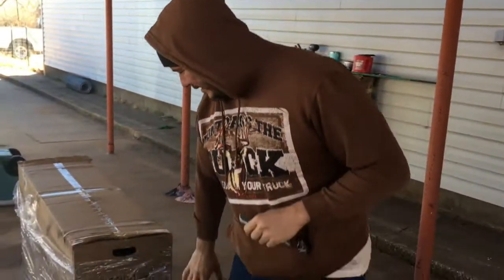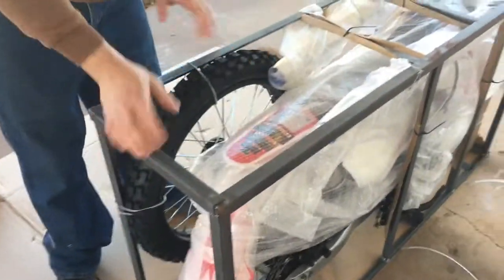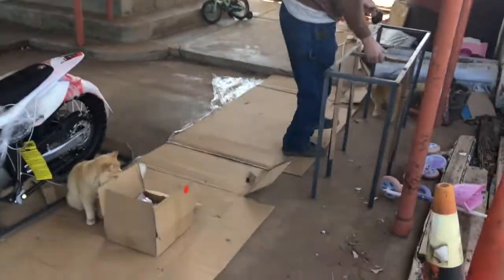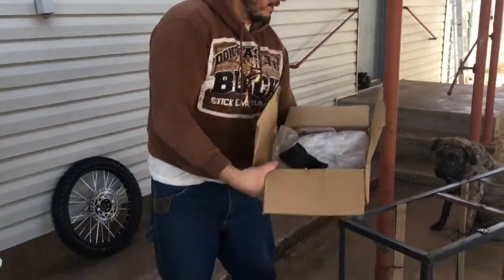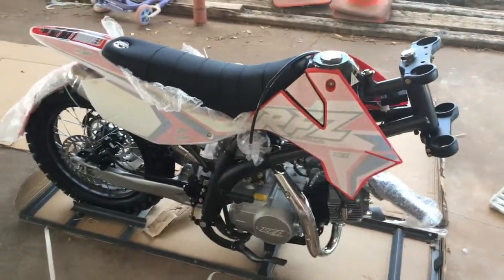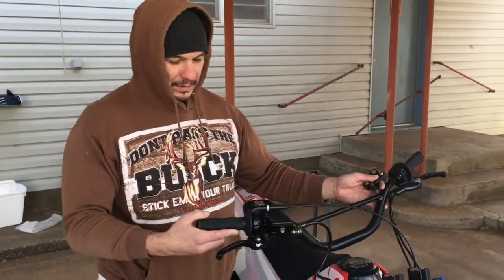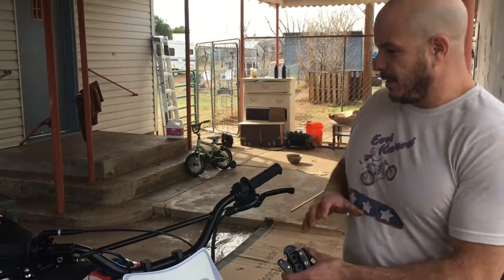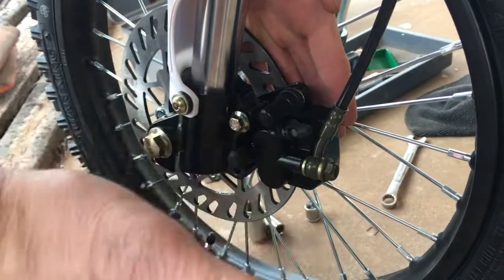Apollo DBX18 125 RFZ - Unboxing - Cheap Chinese Dirt Bike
Unboxing my Apollo DBX18 125 RFZ. I ordered from Wholesale ATV back in July 2020. It came in December 2020. (It was backordered when I purchased, but if you purchase through them you have to be patient!)

This is an incredibly affordable Chinese dirt bike, much more affordable than a Japanese counterpart. A great way to get into a new bike on a budget. Quality seems good for the price so far.

I will update with review after I've used the bike for a while and give you all the pros and cons and tips to owning the Apollo DBX18